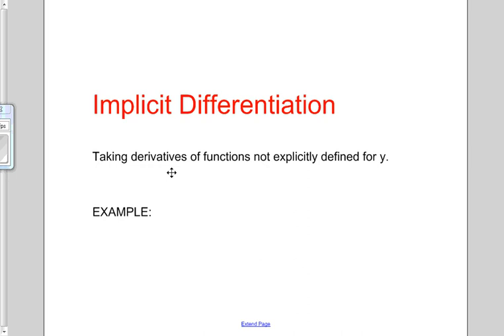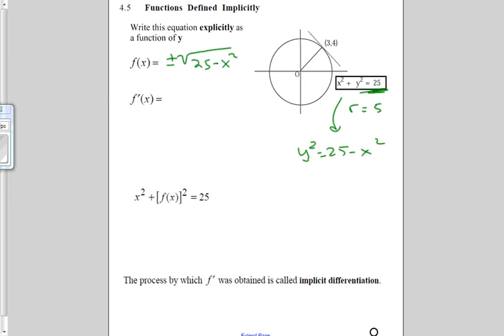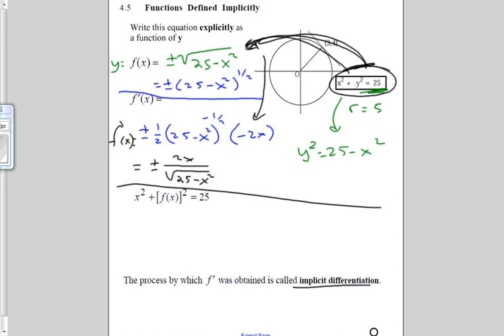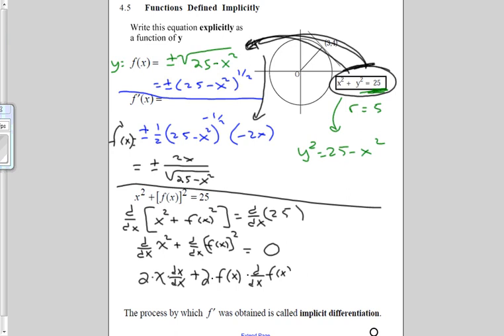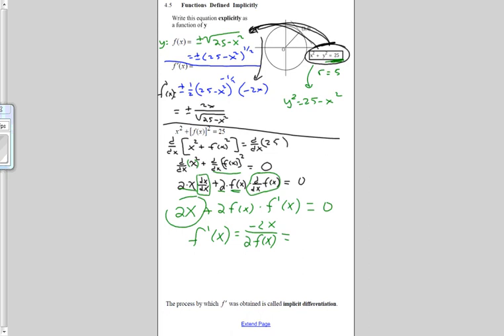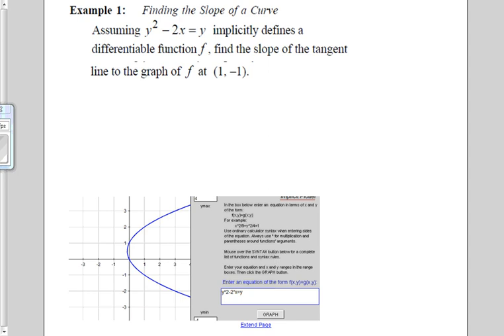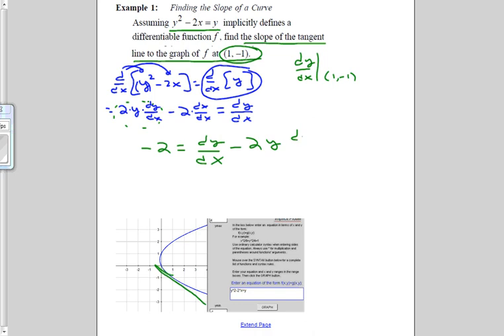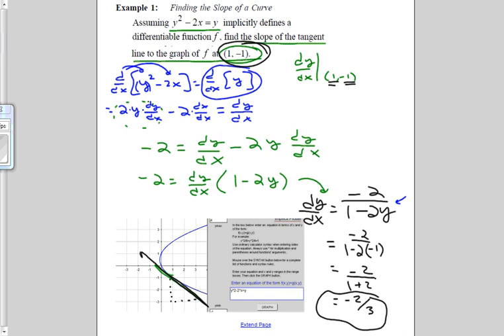4 5 implicit diff PAr t1